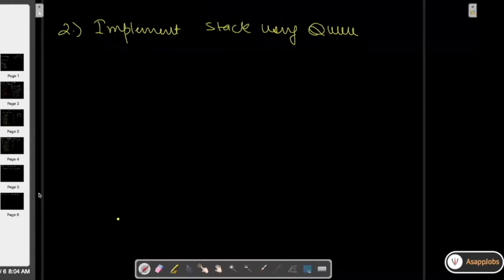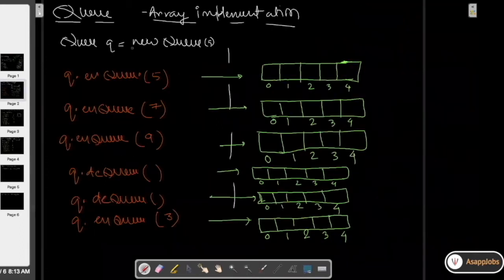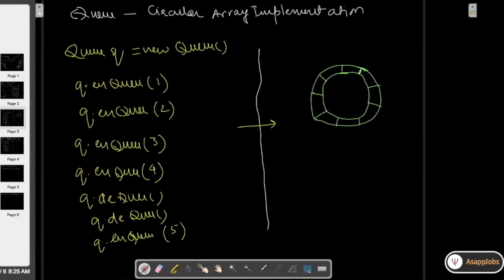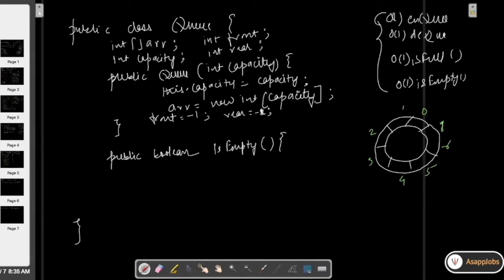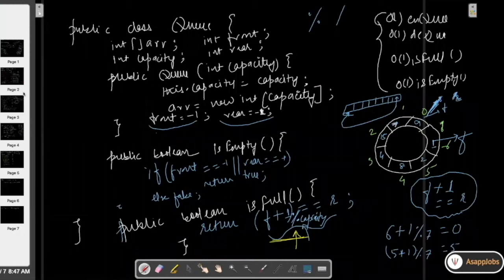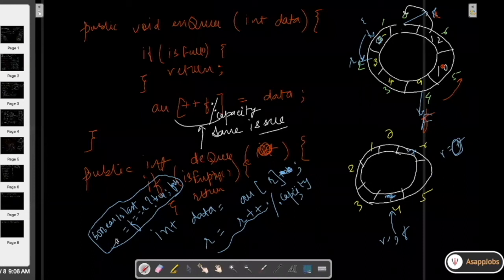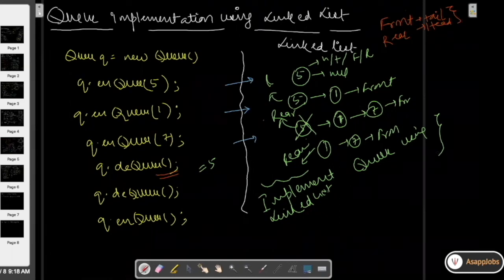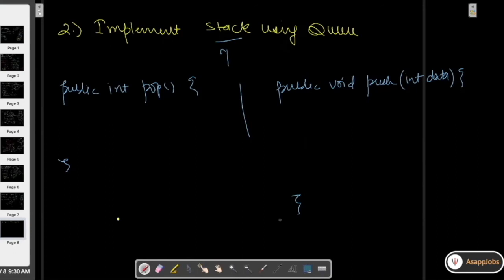#11 DS & Algo | Queue - Basics & Implementation Using Stack, Linked List & Circular Array